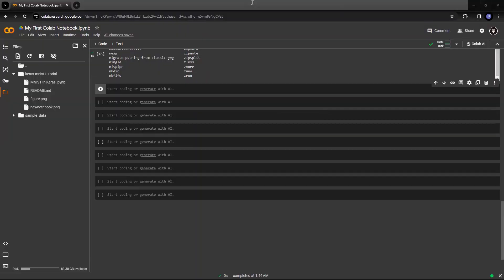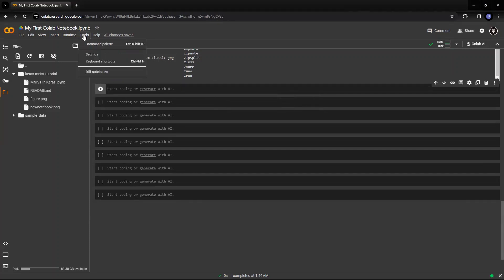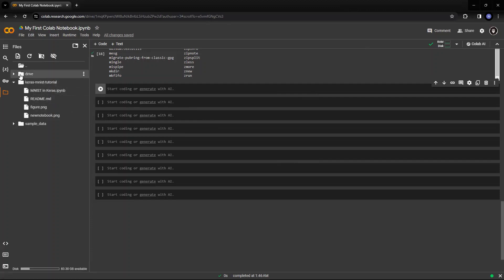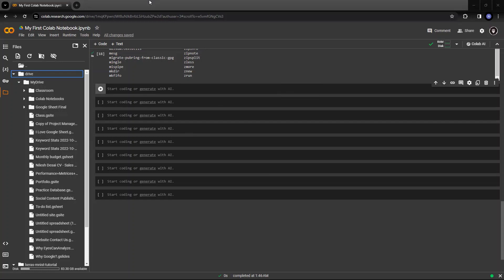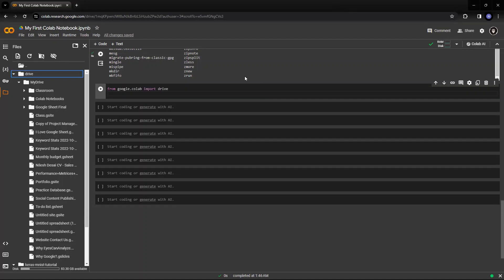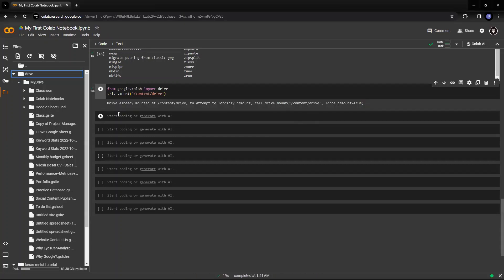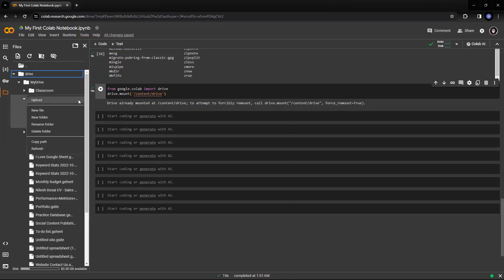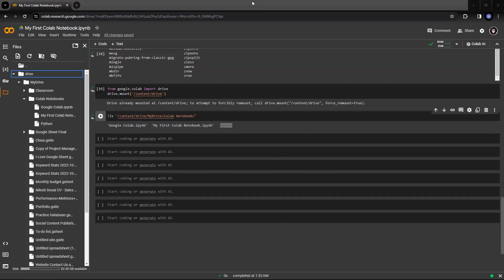GOOGLE COLAB : Execute External Python Files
Welcome to the ultimate resource for mastering Google Colab, your gateway to seamless cloud-based coding! 🚀 Whether you're a beginner eager to dive into the world of programming or an experienced developer looking to streamline your workflow, you've come to the right place.

In this comprehensive video series, we'll walk you through everything you need to know to harness the power of Google Colab effectively. From getting started with the basics to mastering advanced techniques, each video is packed with practical tips, real-world examples, and hands-on demonstrations to ensure you're equipped to tackle any coding challenge with confidence.

Discover how to leverage Colab's intuitive interface to write and execute code effortlessly, collaborate with teammates in real-time, and access a vast array of powerful libraries and frameworks, including TensorFlow, PyTorch, and more. Whether you're working on data analysis, machine learning projects, or deep learning models, Google Colab provides the tools and infrastructure you need to succeed.

But that's not all – we'll also explore advanced features such as GPU acceleration, customizing runtime environments, and integrating with Google Drive for seamless data management. Plus, we'll share expert tips and tricks to optimize your workflow, boost productivity, and take your coding skills to the next level.

Whether you're a student, researcher, or industry professional, Google Colab offers unparalleled flexibility, scalability, and convenience for all your coding needs. Join us on this exciting journey as we unlock the full potential of Google Colab together!

Let's embark on this coding adventure and unleash your full potential with Google Colab! 💻✨